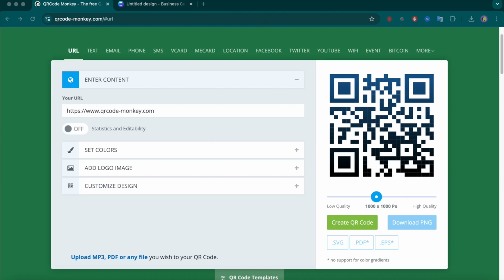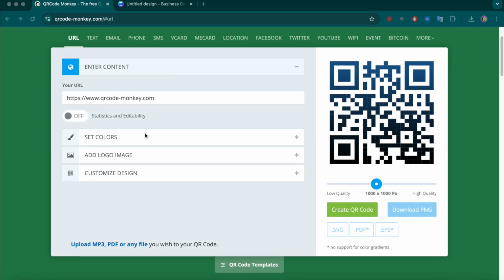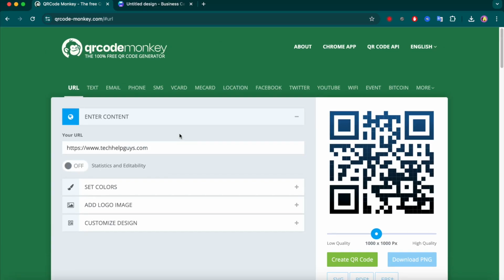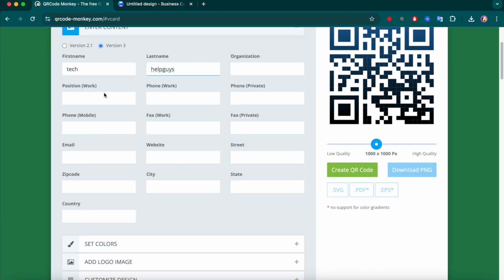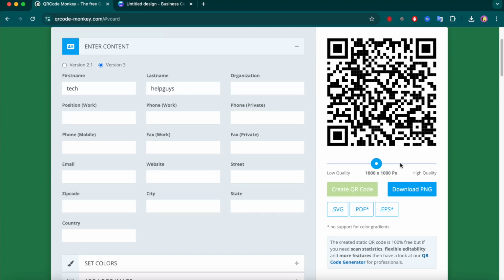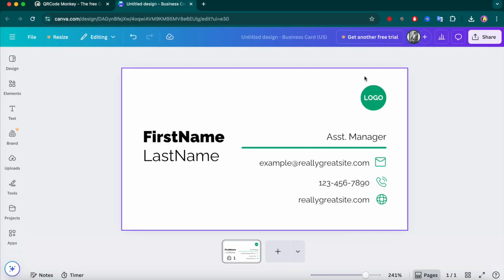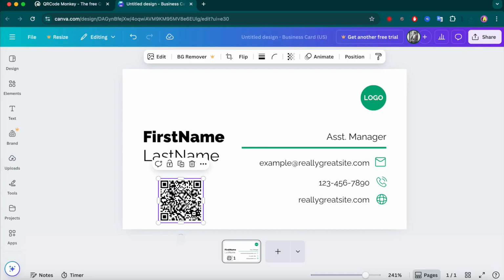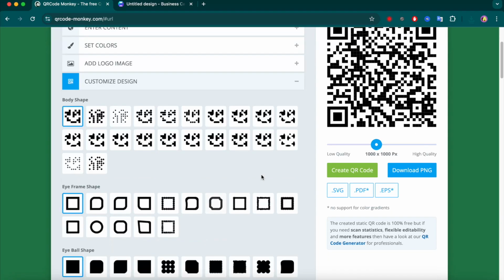How To MAKE QR CODE For Business Card For FREE (2025)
In this video, I'll show you how to make qr code for e business card. The method is very simple and clearly described in the video.